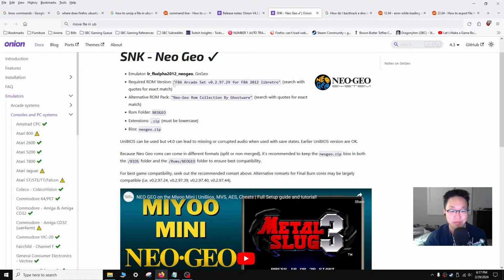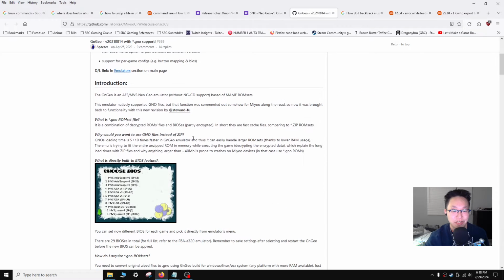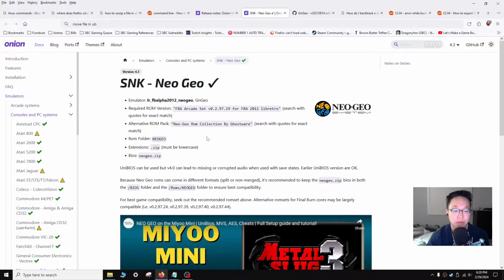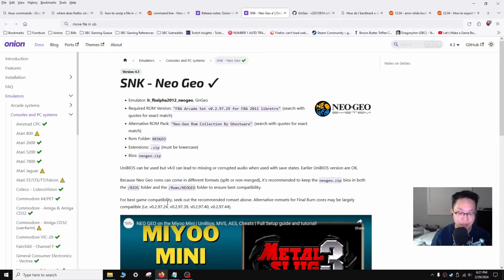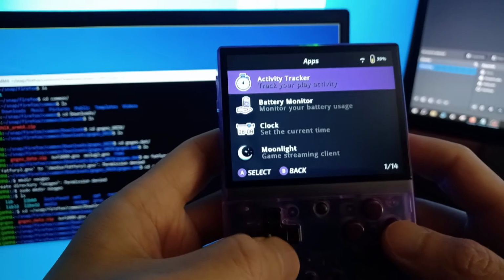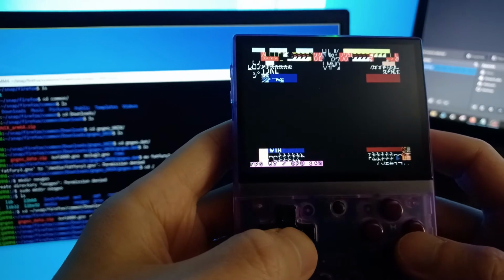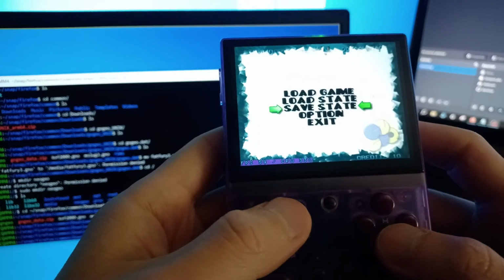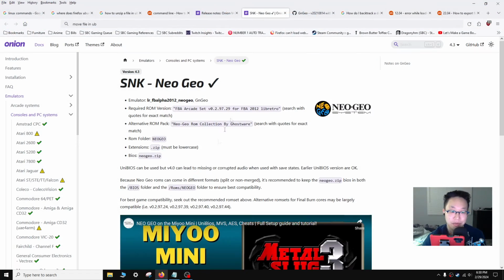A short vlog on trying to get GnGeo to run on the Miyoo Mini Plus (Onion OS 4.3.0)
I had a hard time fellas. Let me know what I'm doing wrong.

I ended up installing Ubuntu via WSL to get GnGeo working and converting the zip files into gno files. It was difficult but thanks to a lot of helpful resources I managed to convert the files and get a few working.

Anyways, back to testing the Onion OS 4.3.0 update, this video will take a while to make lol.